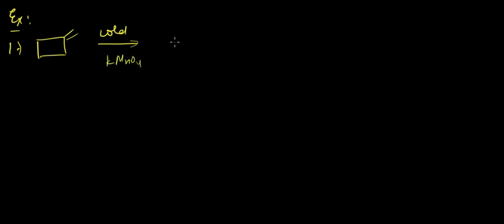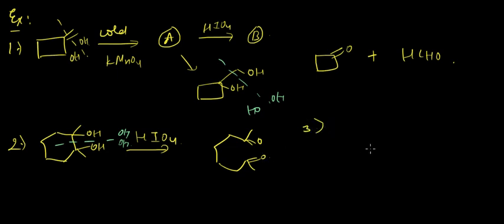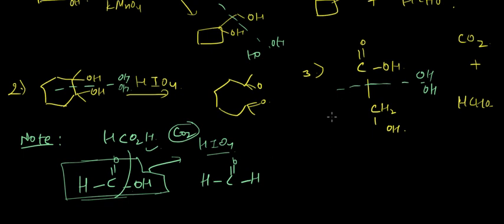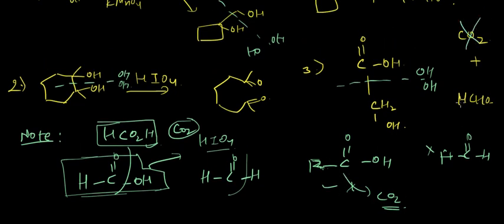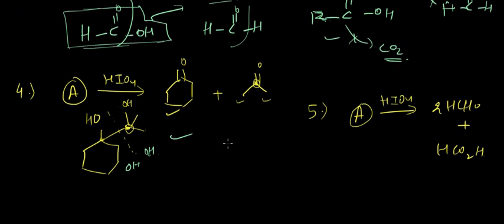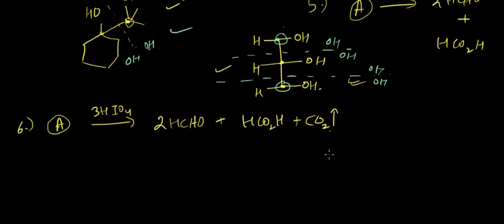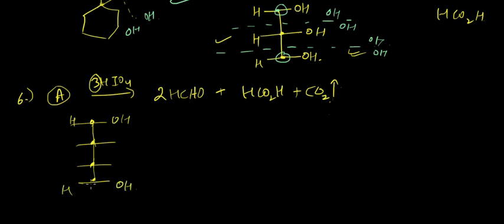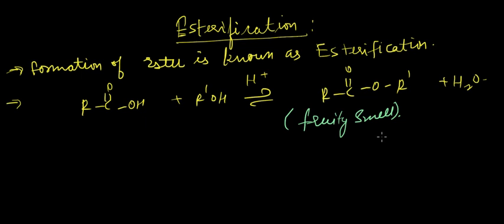111. HIO4 Oxidizing Agent Examples Part 2